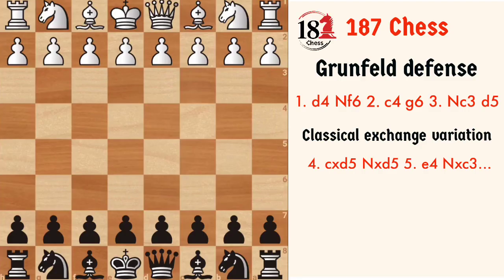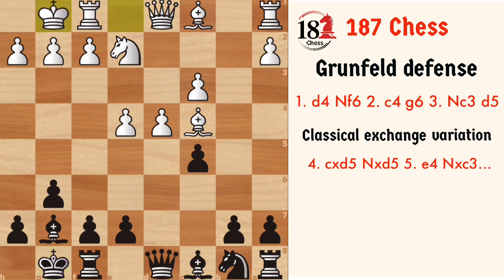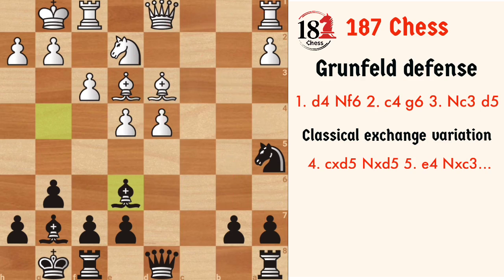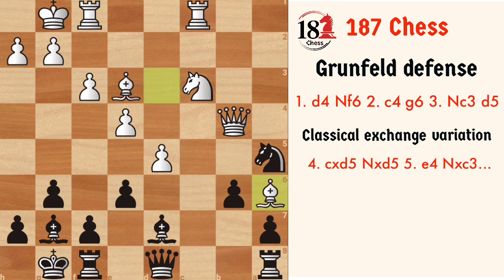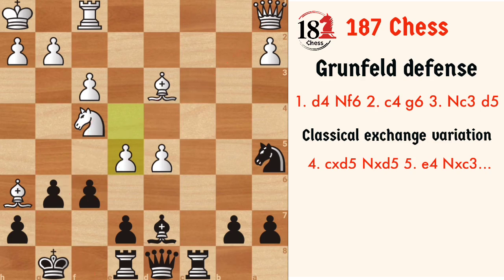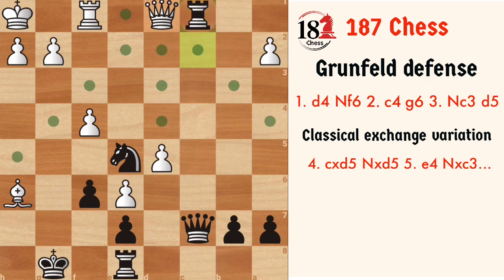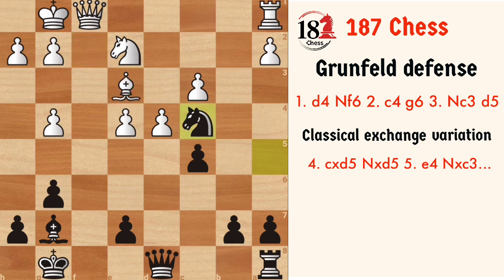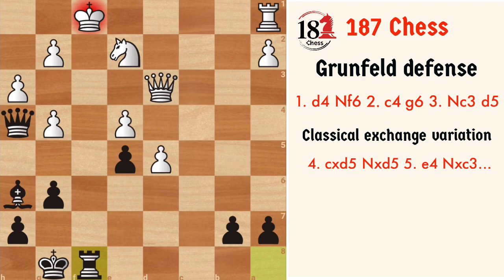Grünfeld defense | exchange variation | Best opening for black | chess | Grunfeld defense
This video explains about the theory of grunfeld defense. It arises after the move order
1. d4 Nf6 2. c4 g6 3. Nc3 d5
In this video we are seeing about the exchange variation which is 4. cxd5

The good point about learning this opening is, after I recorded the video, I found out that recently in the Skilling open tournament, 4 games were played in this line. So that's not a old fashioned opening which I said in the video

We have a whatsapp group in which players actually practice this specific among themselves. 10 games on a specific variation of the opening is enough to understand it I guess. If any players are interested in that kind of practices. Text us in whatsapp

Grünfeld defense / grunfeld defense
best opening for black
top opening against d4
chess openings for black
chess strategy
chess opening strategy